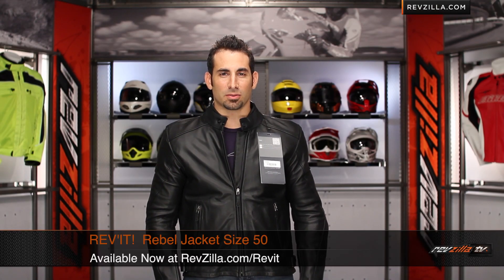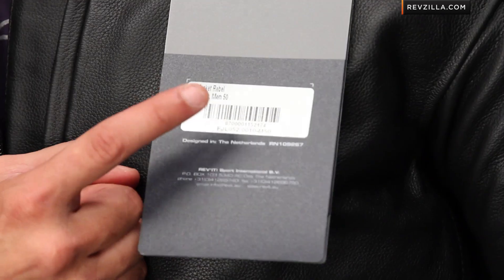REV'IT! Rebel Leather Jacket Sizing Challenge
Ha! Foiled.